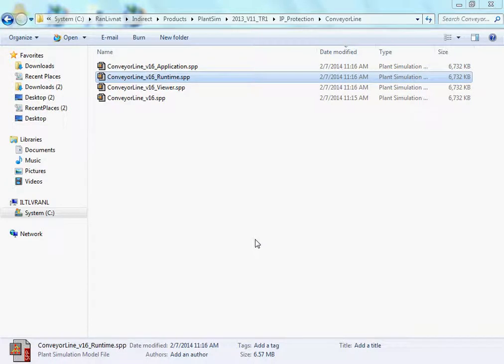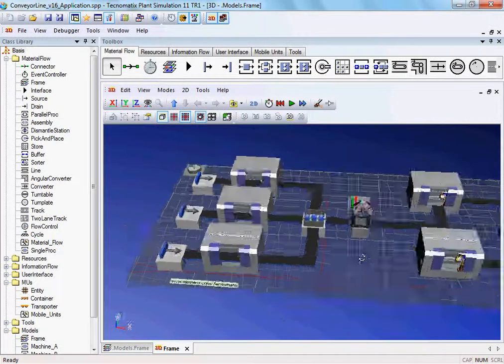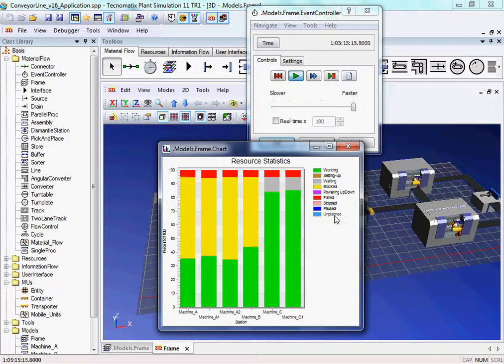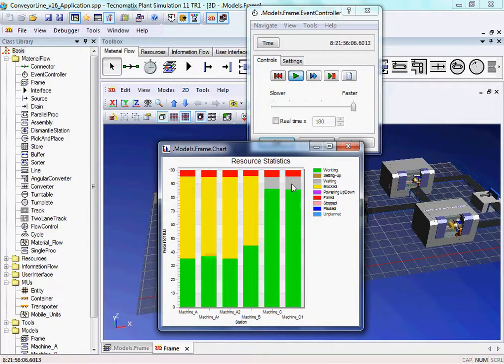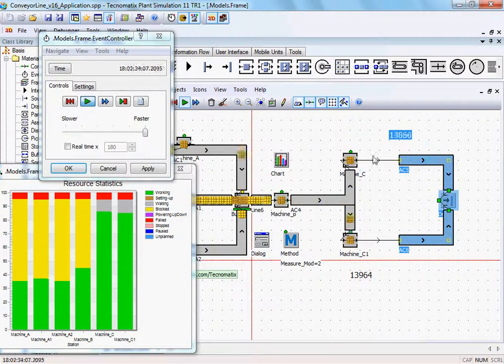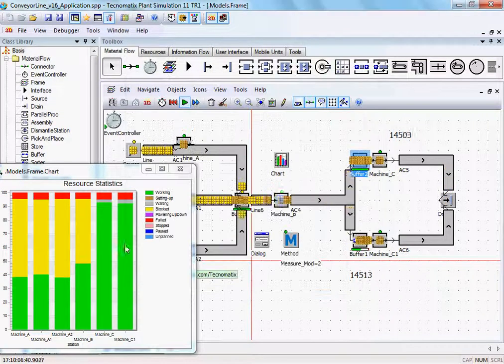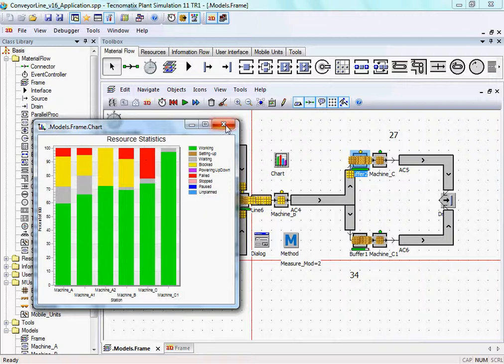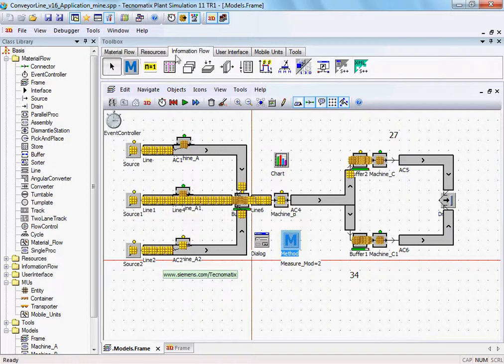04 - Tecnomatix Application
O software Tecnomatix® Plant Simulation permite a simulação e a otimização de sistemas, sejam eles, de fabricação, logísticos e armazenagem, como, por exemplo, fluxo de materiais em uma planta produtiva, transporte de matéria prima entre centros de distribuição, dimensionamento de estoques, dimensionamento de mão-de-obra, layouts, sequenciamento da produção, etc.
A simulação virtual permite que os usuários executem diversos cenários e hipóteses que tornarão suas tomadas de decisão mais assertivas, como, por exemplo, auxiliar nas decisões de Make-Or-Buy (Fazer ou Comprar), aquisição de novos equipamentos, expansão de plantas produtivas, dentre outras, sem afetar os processos existentes e até mesmo validar conceitos novos e
inovadores.